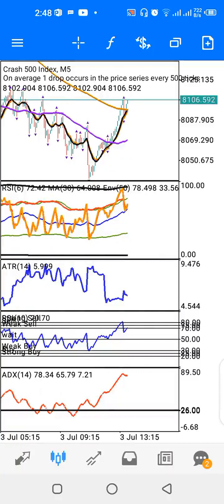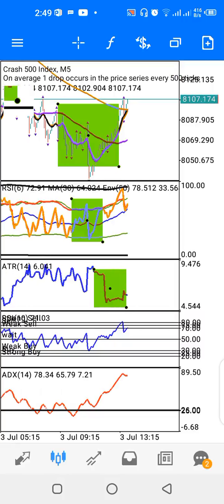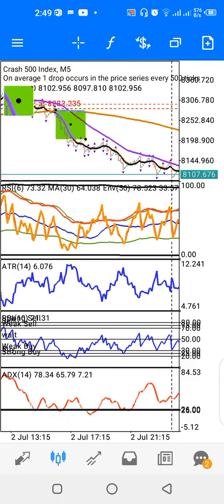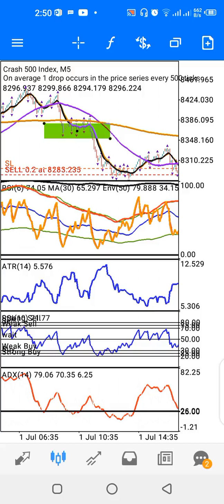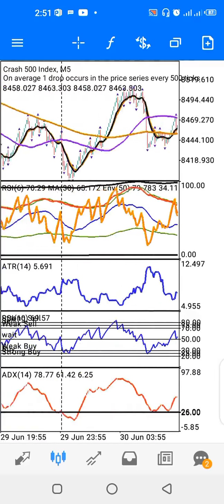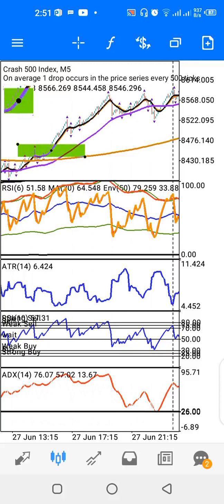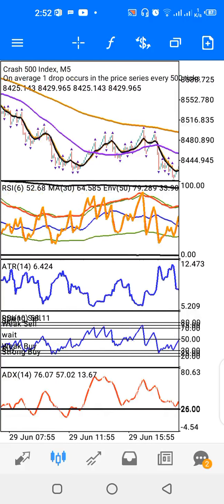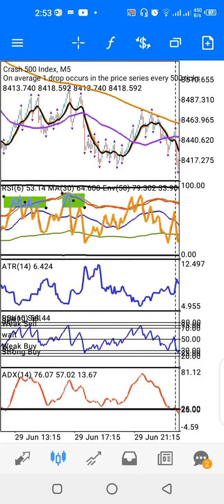90% Accurate Crash 500 Index Strategy Vol 1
This amazing video will show you how to trade Crash 500 Index with some Meta Trader 5 indicators.